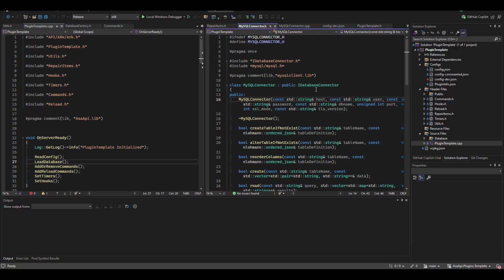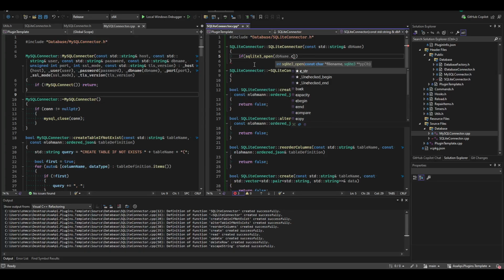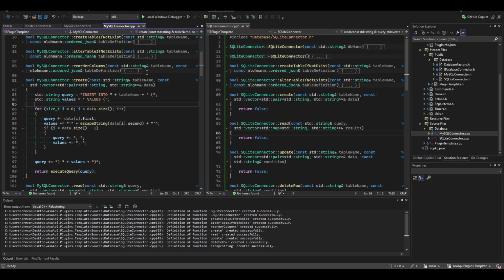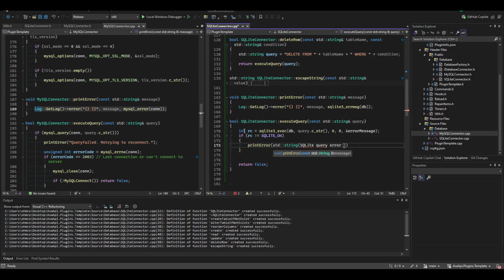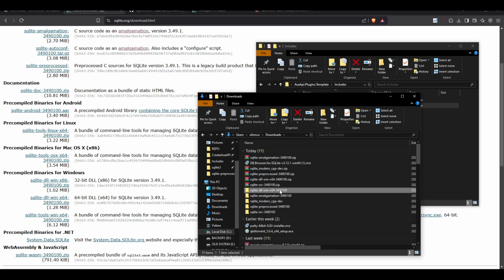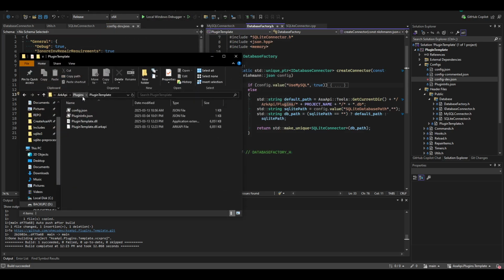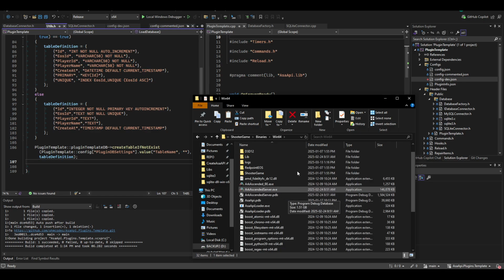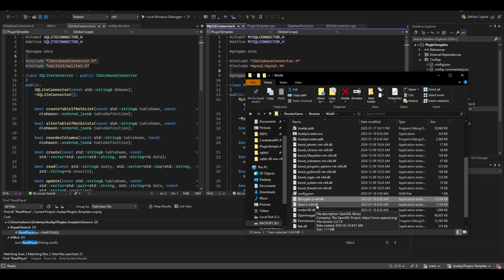How to Create AsaAPI Plugins (Serverside Mods) Part5 SQLITE DB CRUD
This video will teach you how to integrate SQLite and CRUD function in your plugin